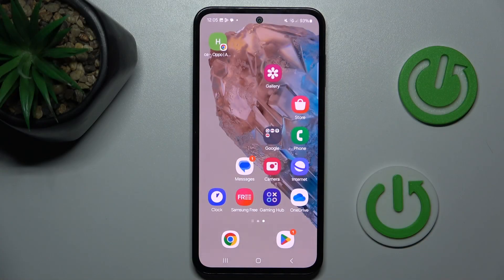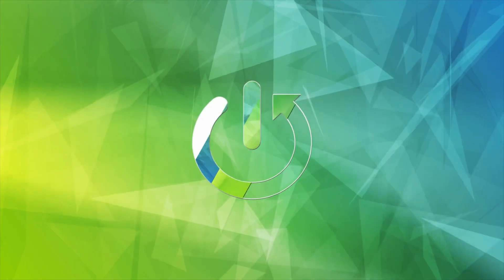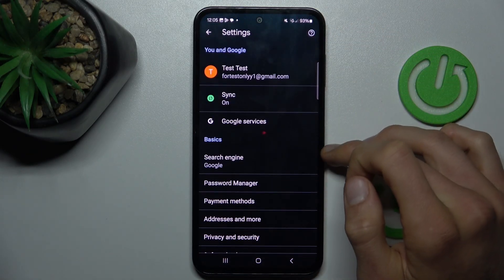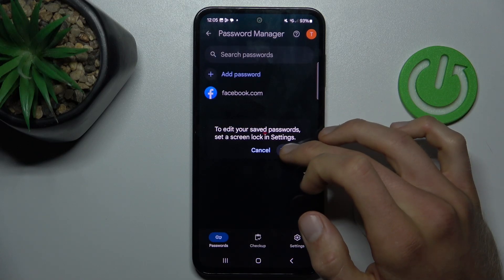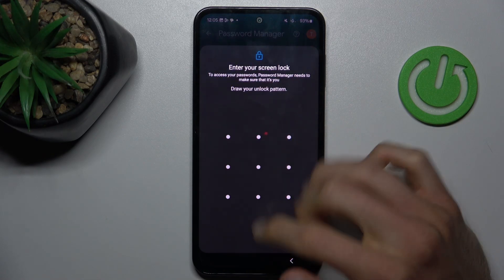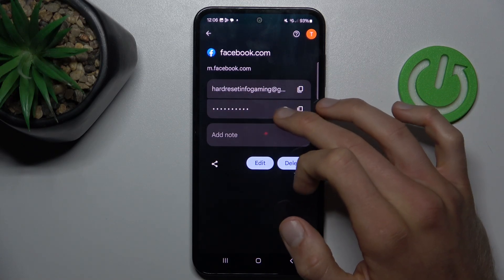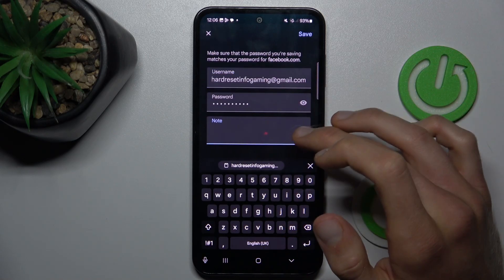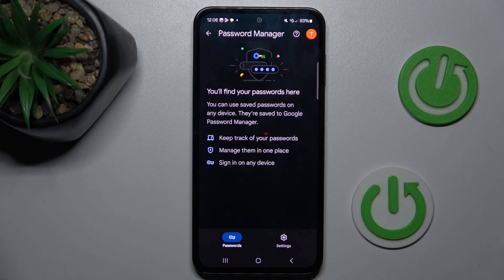How to Manage Google Passwords on Samsung Galaxy M35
Find out more:
This tutorial provides a detailed guide on managing your Google passwords on the Samsung Galaxy M35. Learn how to view saved passwords, update them, and sync them across devices using your Google Account. Managing your passwords ensures security and convenience when accessing accounts on your Samsung Galaxy M35.

How do I manage Google passwords on my Samsung Galaxy M35?
Where can I find saved passwords on the Samsung Galaxy M35?
Can I update passwords for my accounts using my Samsung Galaxy M35?
How do I sync passwords across devices with my Google Account on the Samsung Galaxy M35?
Is it safe to store passwords on my Samsung Galaxy M35 using Google?